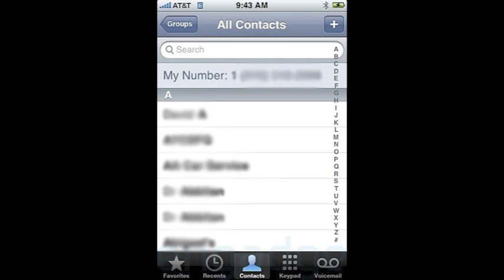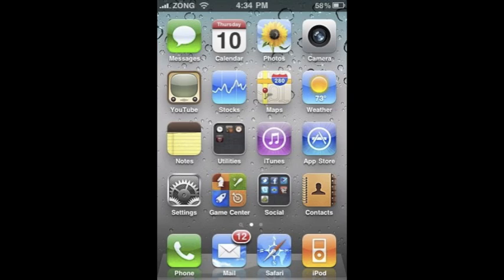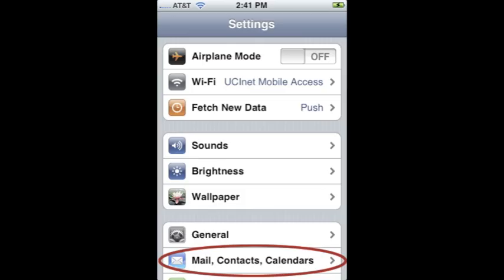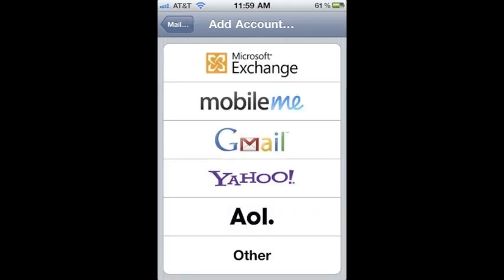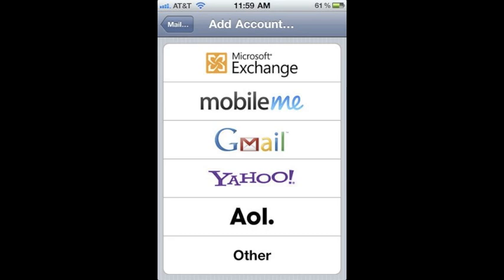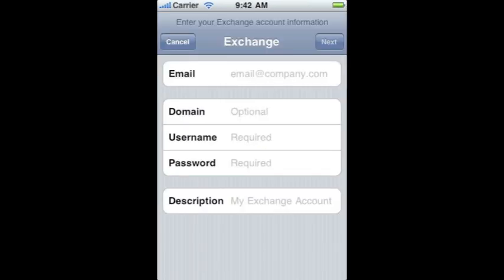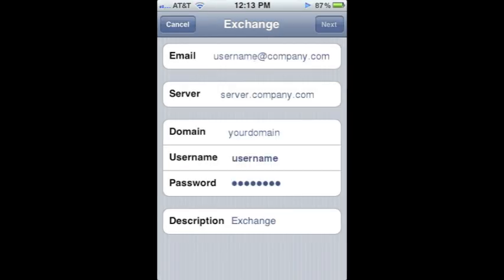Keep Your Contacts in the Cloud! (iPhone)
This tutorial will show you how to sync all your contacts on your devices with Google! This tutorial especially is for your iPhone. When you set this up any contact you add on Address Book in Mac will be added to Google and synced to your iPhone or iPod Touch! If you add a contact on your Android phone it will be synced as well!

This is how my contacts are and this is best because if you have to restore your iphone you will set this up again and all your contacts will be added again. You pretty much cannot loose your contacts again! Also no need to move to another phone! Just set it up like this on your new iPhone and you're good to go.